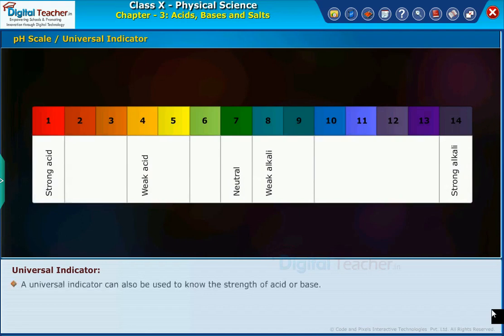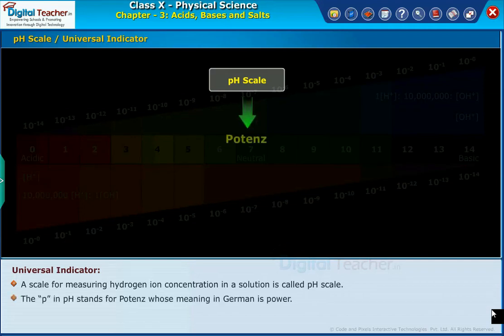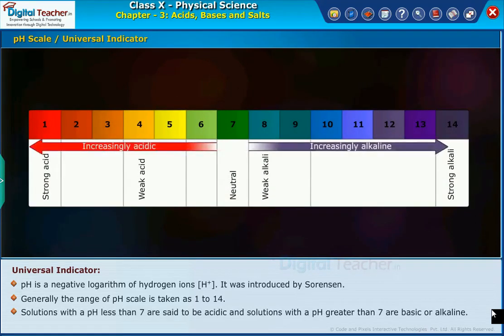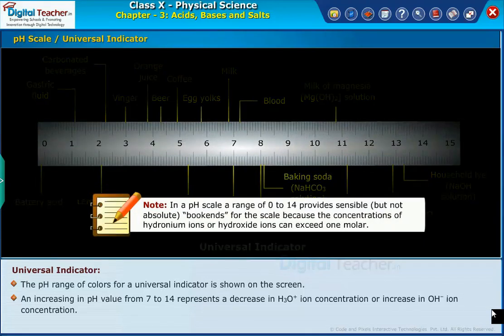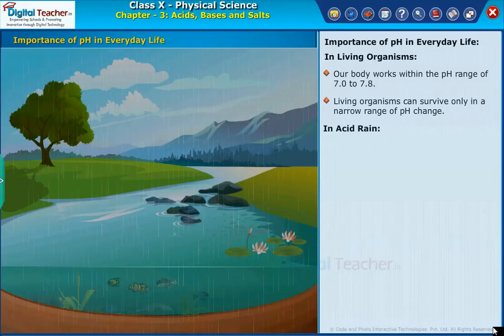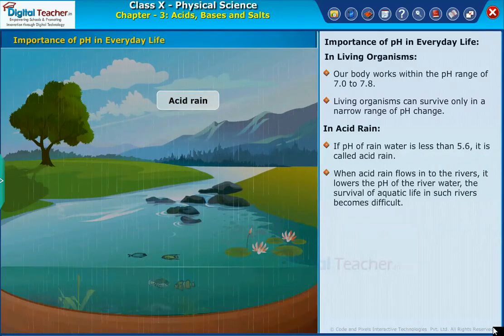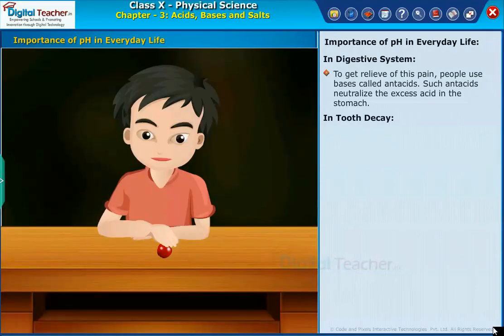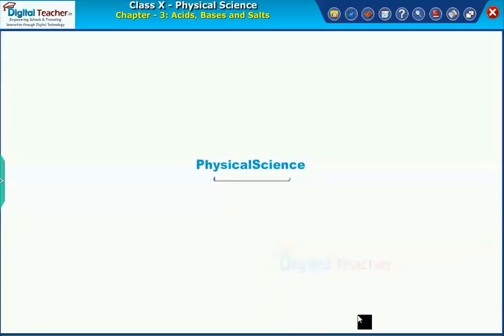Universal Indicator Acids Bases and Elememnts Class 10 Physics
Universal indicator is a mixture of many indicators which gives diferent colours at different pH values of entire scale. It shows different colours at different concentration of ions in the solution. A drop of the solution to be tested is put on a strip of universal indicator paper.It then undergoes a colour change Digital Teacher - Trusted by 7500+ Schools